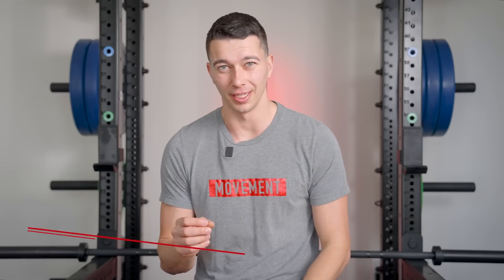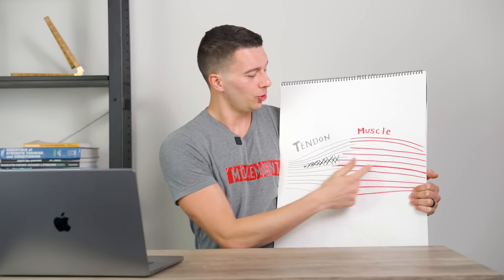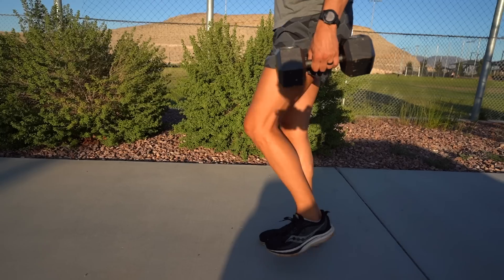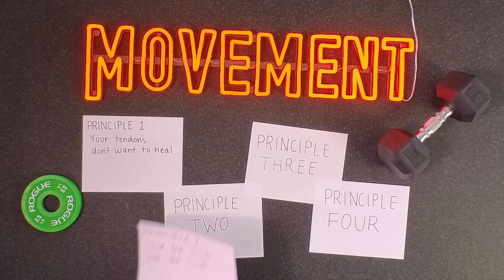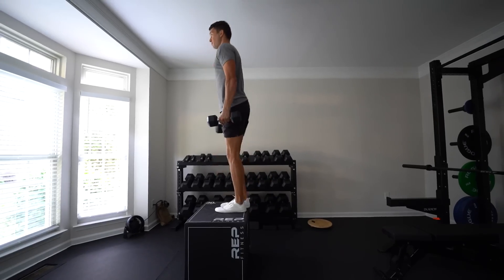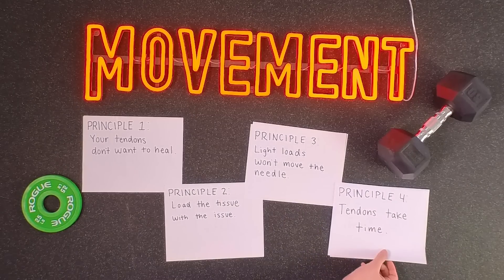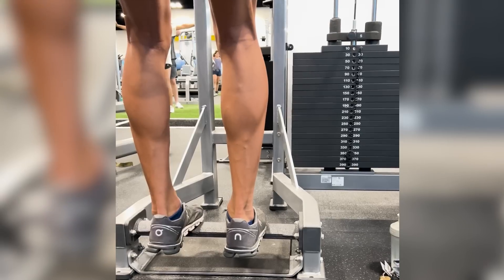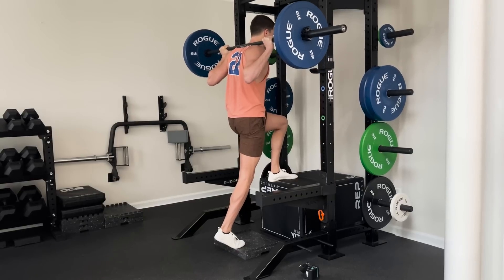The Science of Bulletproof Tendon Training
Here's the real science behind "Bulletproof Tendon Training" and it might surprise you.

Note: Much of this research is in vivo and case studies. This is an emerging area of research and has not been widely studied with meta analysis level research the way that traditional eccentric protocols for example have been. It takes years between new mechanism reporting for protocols to be researched and re researched to the point of having meta analysis level data. I have covered higher level evidence and tendon training protocols in other videos like these: